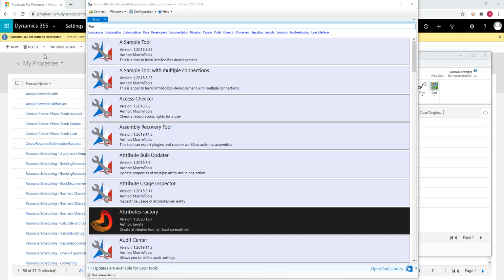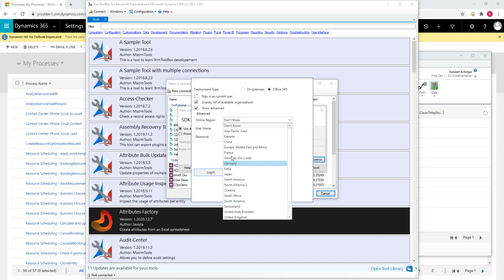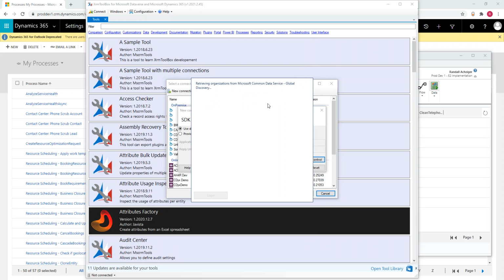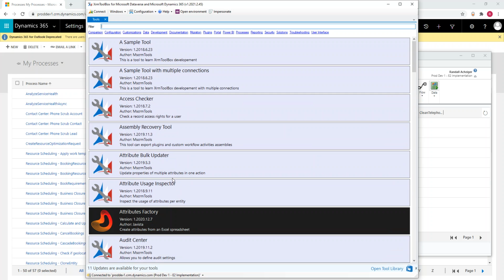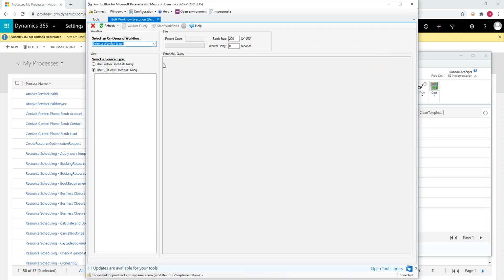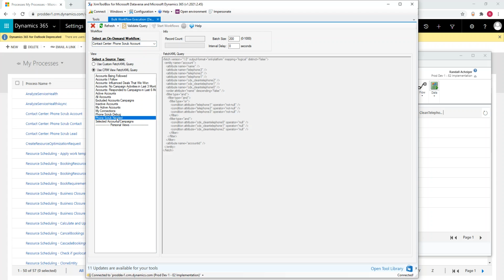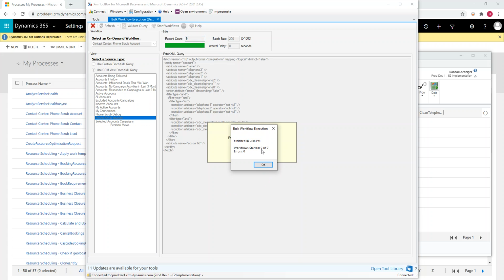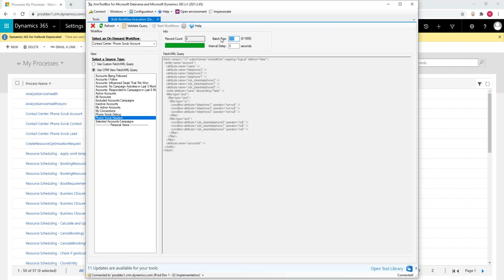Phone Scrub (11 Part B of 11)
Customer Dynamics - E2 Implementation Series

Walk-through Phone Scrub Process and Manually Running on Existing Records.

E2 is a CIF Agent for NICE inContact (CasS).

Series Videos
1 - CIF Solution Install - D365
2 - E2 Solution Install - D365
3 - Creating API Access Key - NiC User Hub
4 - Creating API App - NiC Central
5 - Configure Telephony - Portal w/ Access Key
6 - Configure Telephony - Portal w/ API App
7 - Configure CRM Connection - Portal
8 - CIF Channel Configuration - D365
9 - CRM Application, User and Role
10 - Click to Act
11 - Phone Scrub